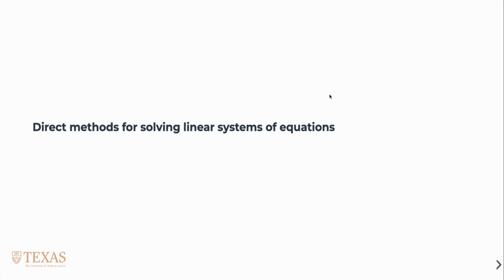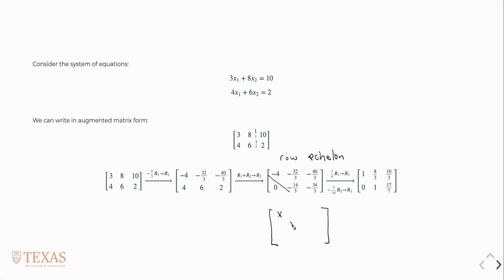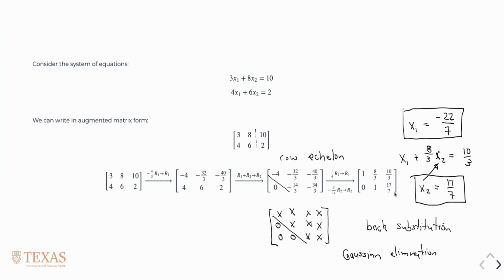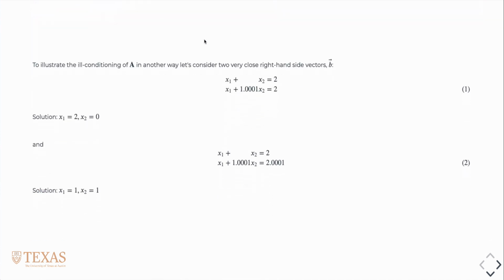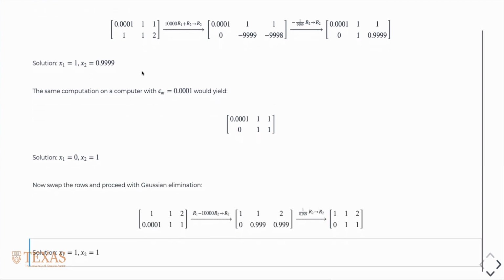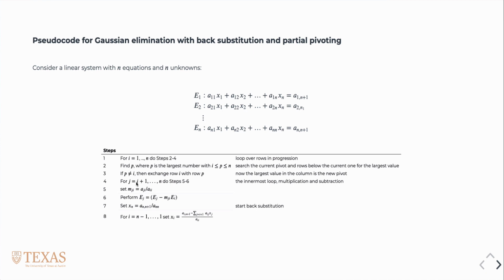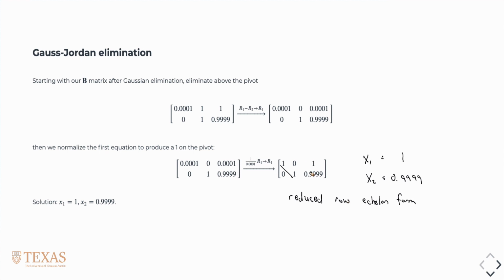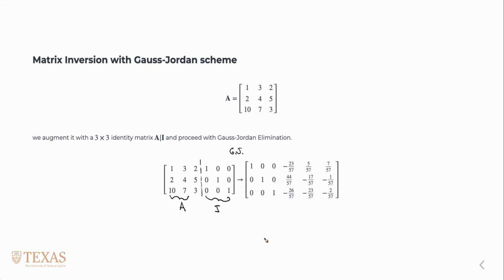Direct Methods for Solving Systems of Linear Equations